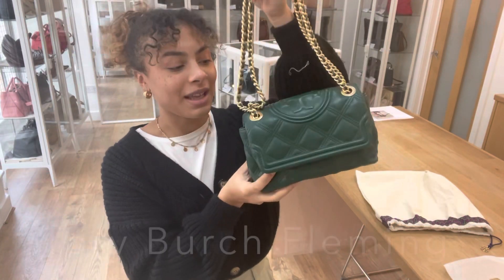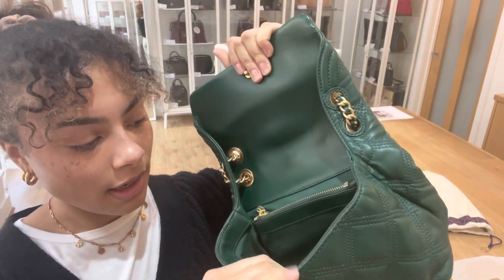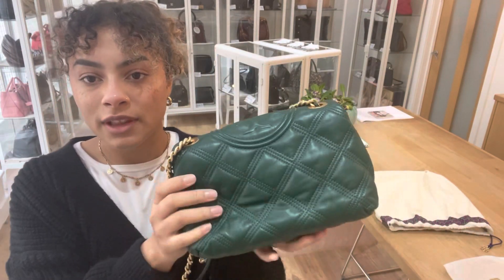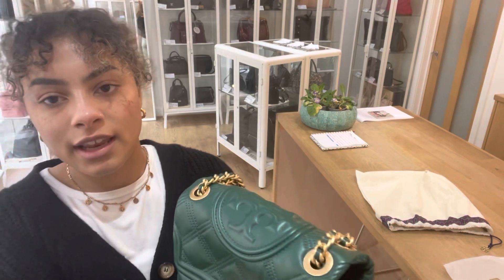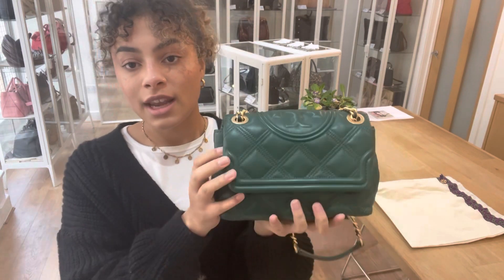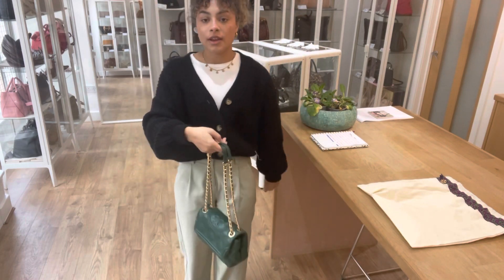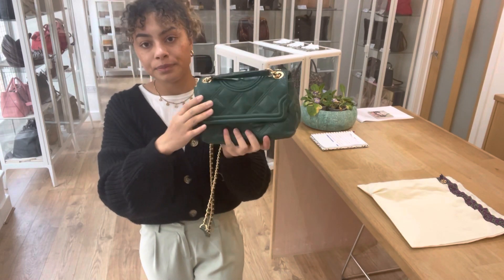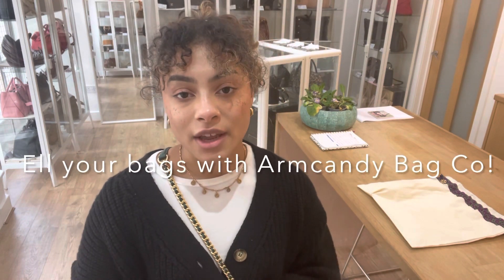Tory Burch Fleming Review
0:23 Features
1:06 Conditiomn
2:11 Comes with
2:37 Link to shop this Tory Burch
2:50 Request list
3:10 Size
4:14 Discount code
4:23 Sell with Armcandy Bag Co